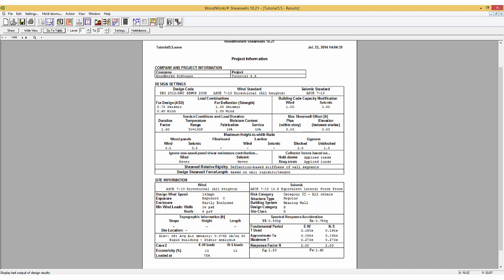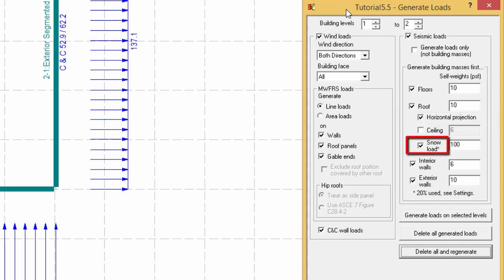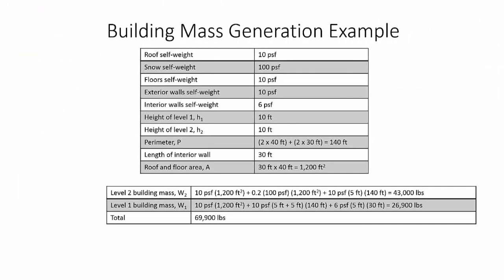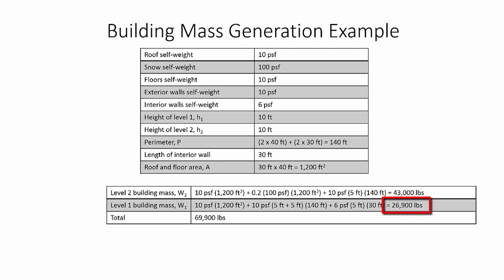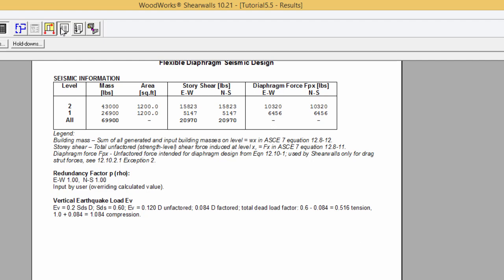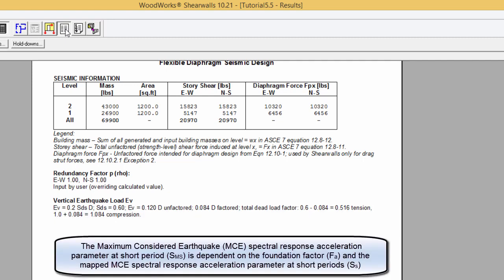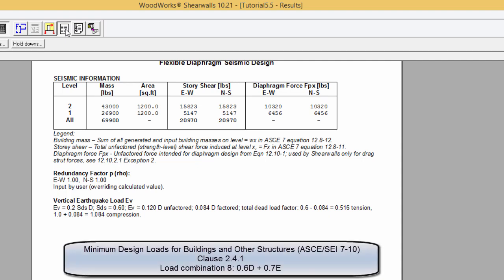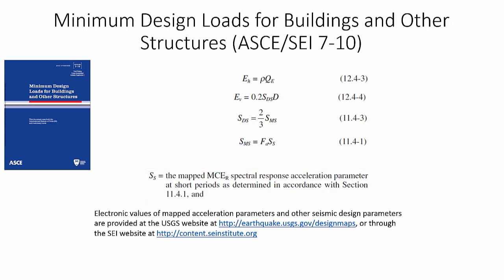Shearwalls Tutorial 5.5-A - Story Drift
Shearwalls Tutorial 5.5-A explains how to interpret story drift results.